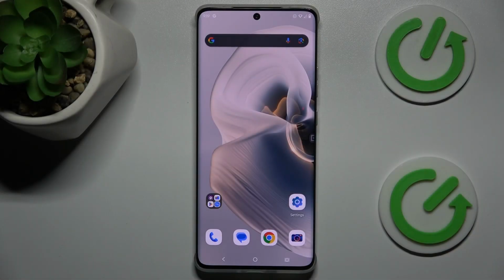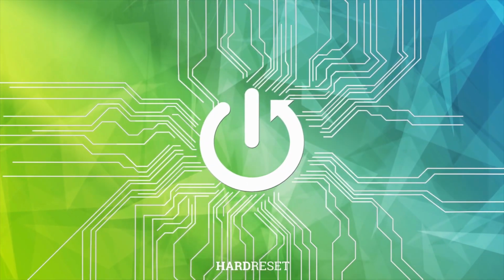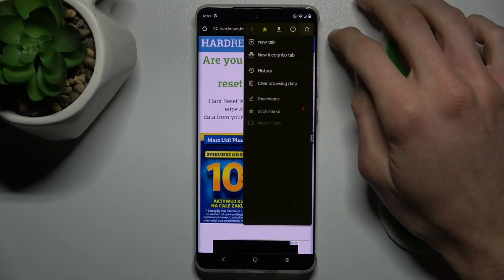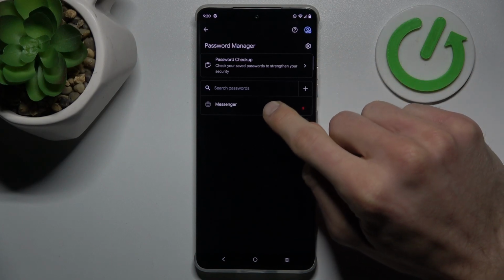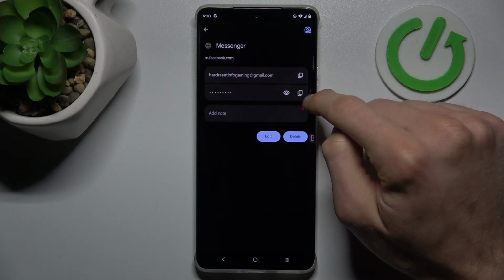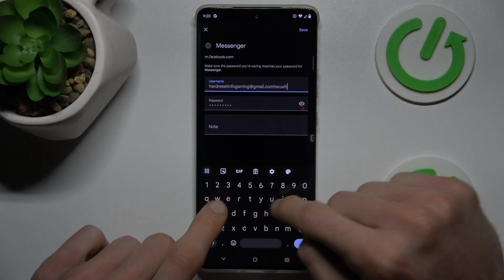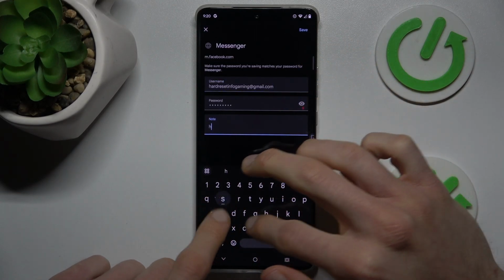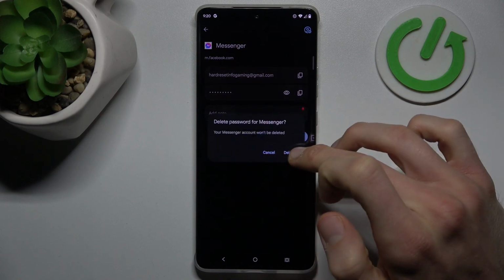How to Manage Google Passwords on MOTOROLA Edge 50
Find out more about MOTOROLA Edge 50 Pro:
Effectively managing your Google passwords on the MOTOROLA Edge 50 ensures security and convenience across various online platforms. We will show you how to view and edit your saved passwords on your device. You can add new passwords, update existing ones, or remove outdated credentials. Visit our YouTube channel if you want to know more about MOTOROLA Edge 50 Pro.

How to set up Google Passwords on MOTOROLA Edge 50? How to add passwords to Google Passwords on MOTOROLA Edge 50? How to save passwords on MOTOROLA Edge 50?